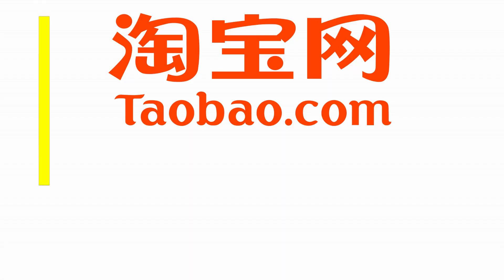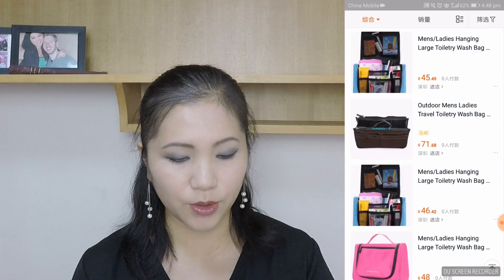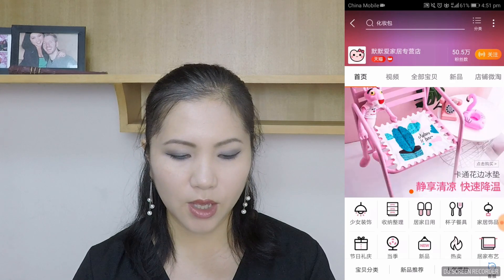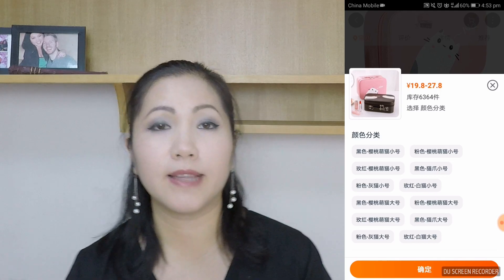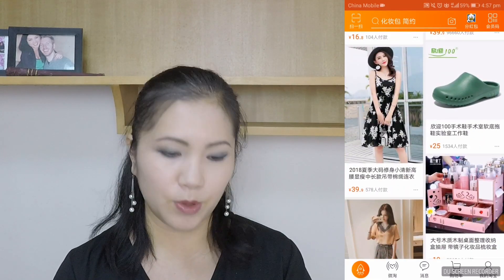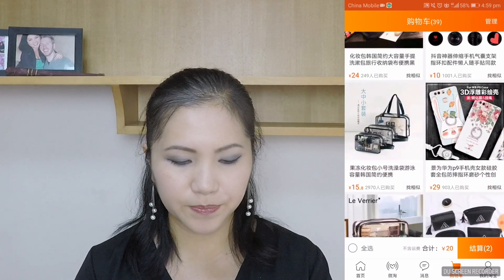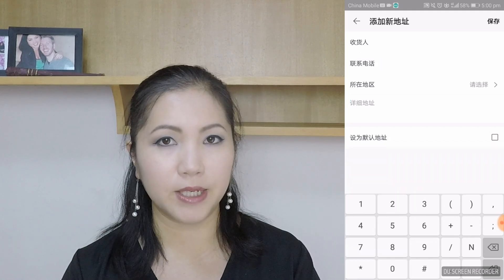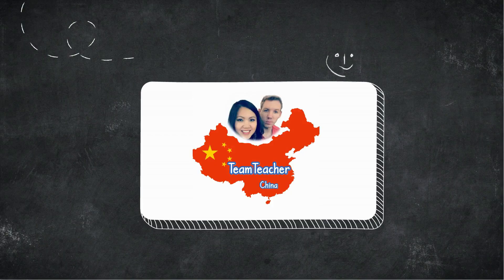Taobao (淘宝网) Online Shopping App Guide: Apps in China Tutorial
How to Buy from Taobao (淘宝网) Online Shopping Buying Guide - Apps in China Tutorial.
The Chinese equivalent of Ebay, Taobao is the largest online marketplace  for shopping in China. It can be quite daunting to navigate but with Fanny Teacher as your guide she'll take you through setting up, ordering and paying for your purchases so you can take advantage of the best Chinese deals.